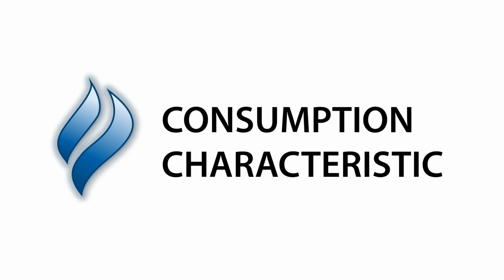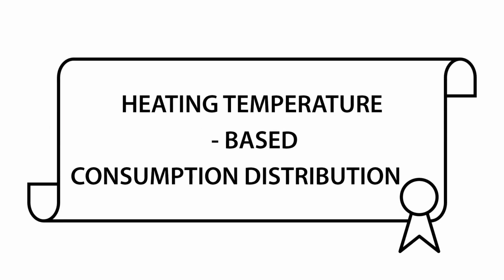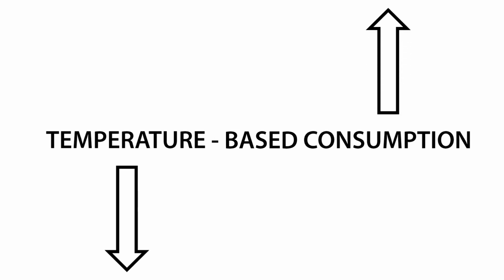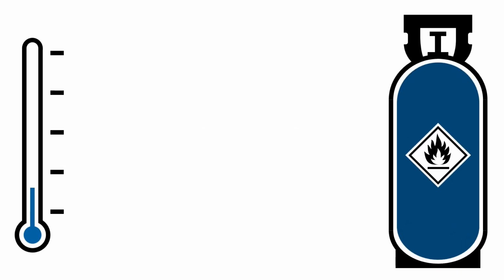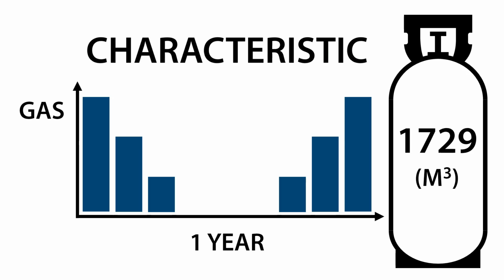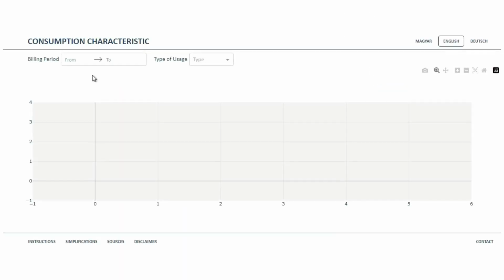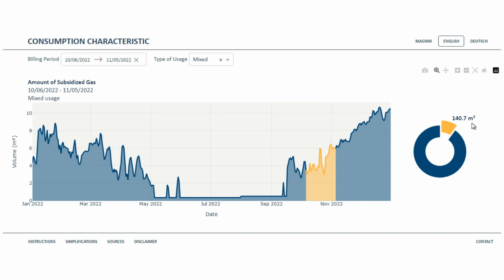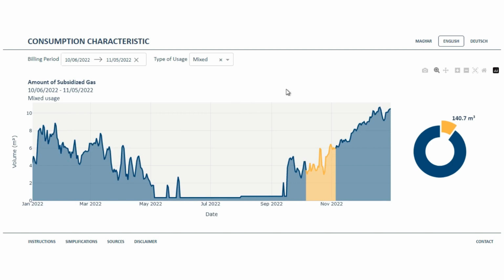Consumption Characteristic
The consumption characteristic is updated daily based on the average temperature of the previous day:

0:00 Intro
0:11 Definition
0:19 Basic Idea
0:39 Step-by-Step
1:27 Characteristic
1:37 Purpose
1:45 Online Tool - Inputs
1:59 Online Tool - Results
2:20 Online Tool - Save